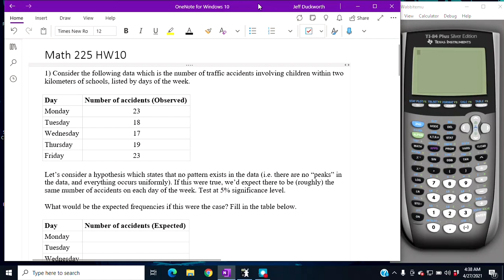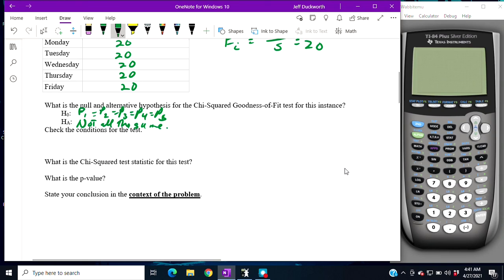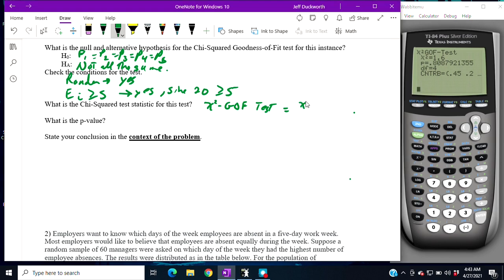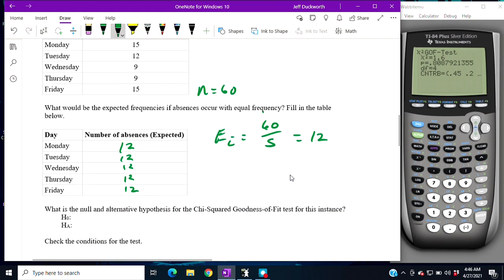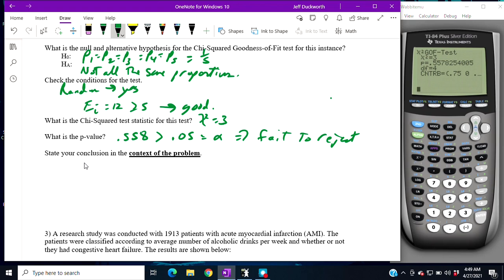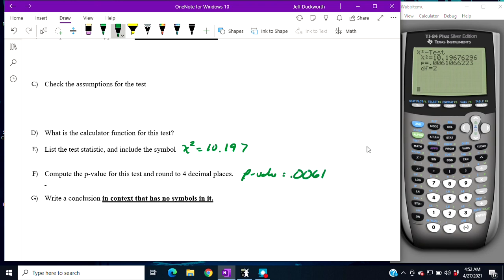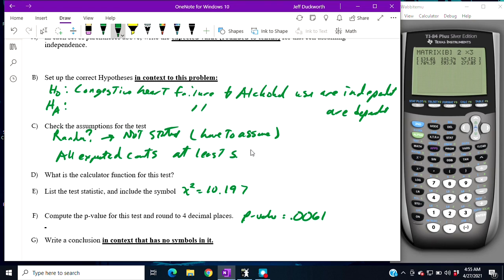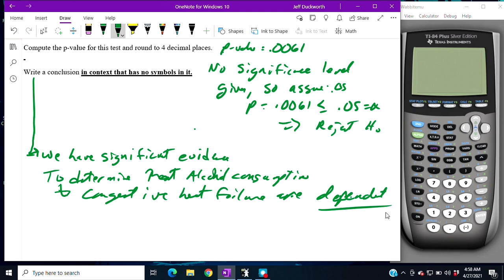Business Stats HW10 Video